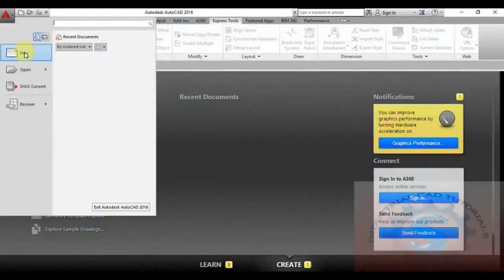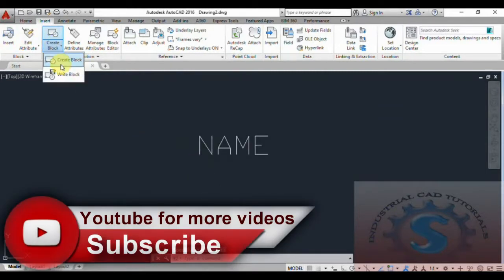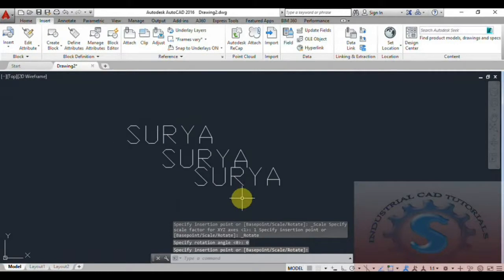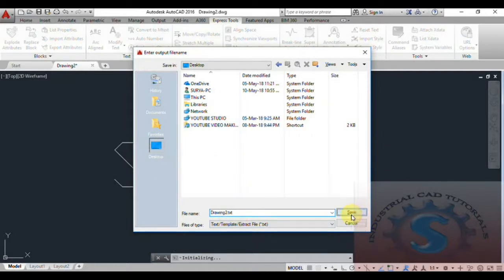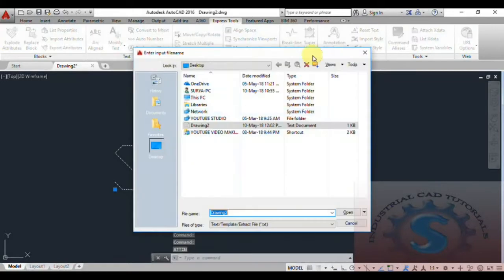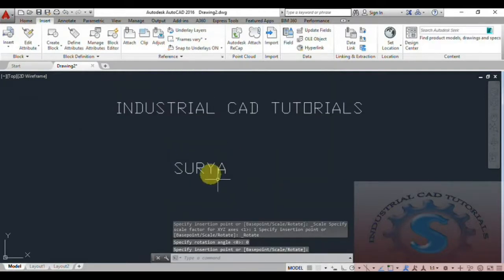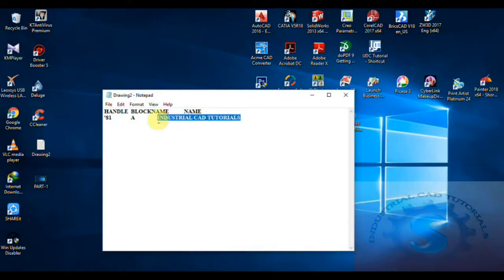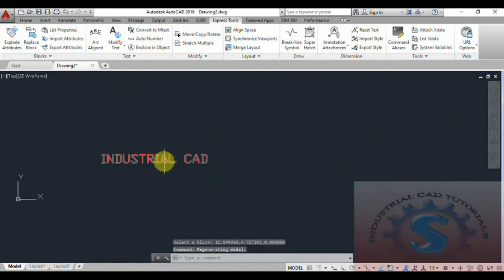IMPORT & EXPORT ATTRIBUTES || EXPRESS TOOLS || BASIC TUTORIALS FOR BEGINNERS || AUTO-CAD 2016